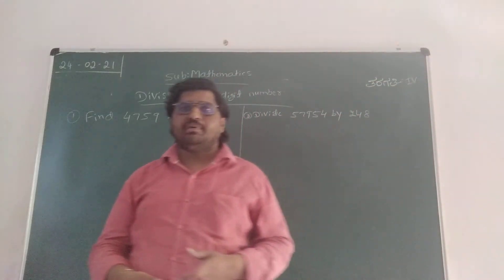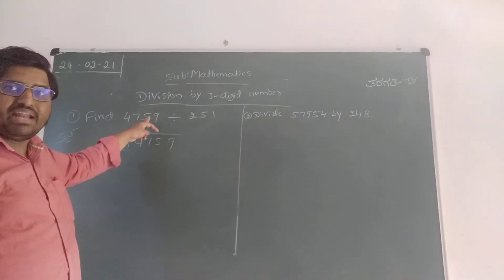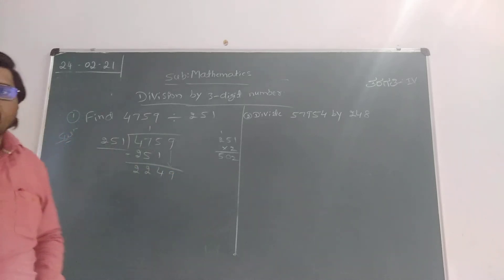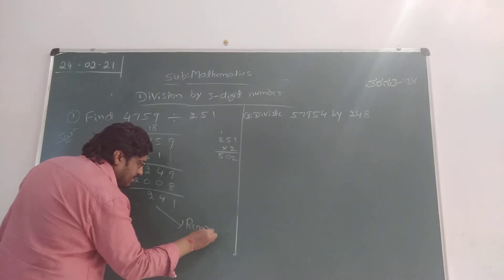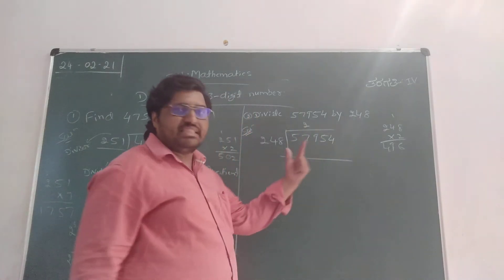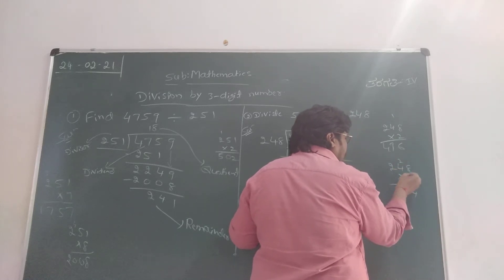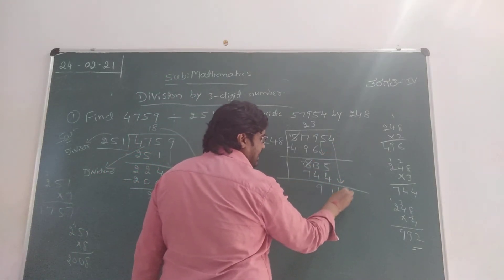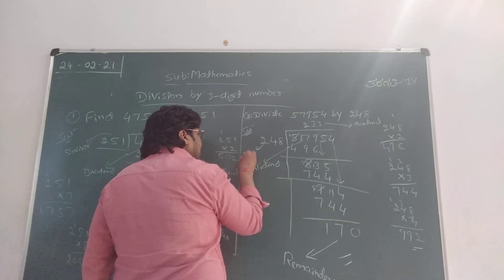VPS | 4th standard | Maths | Period 418